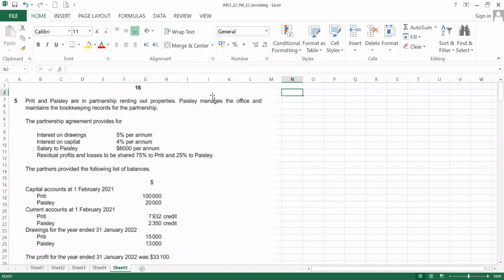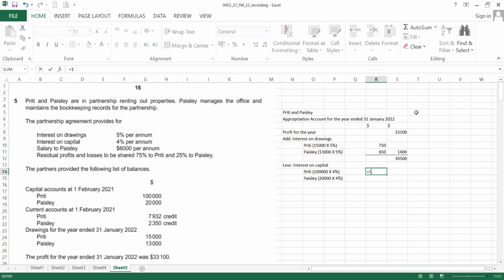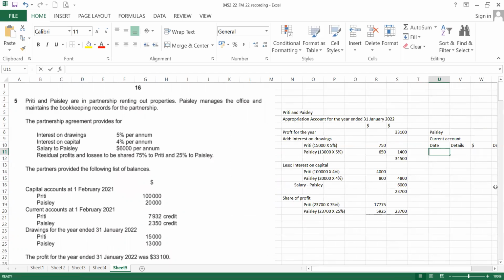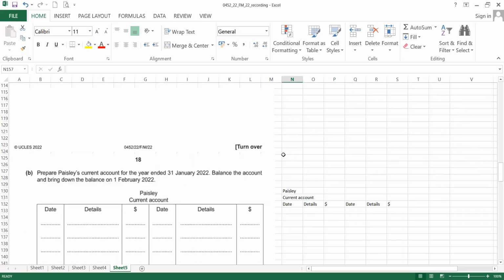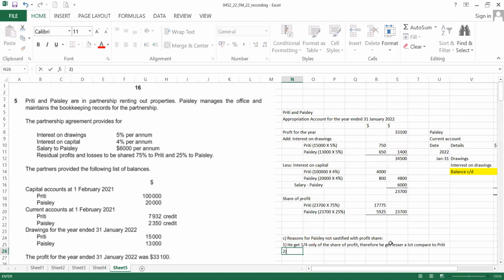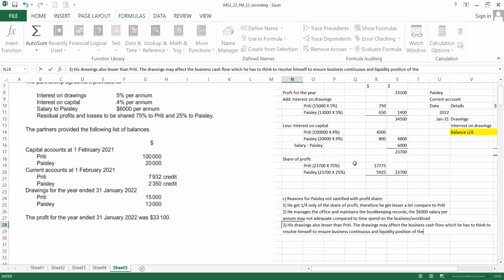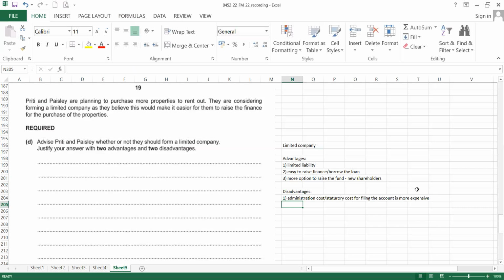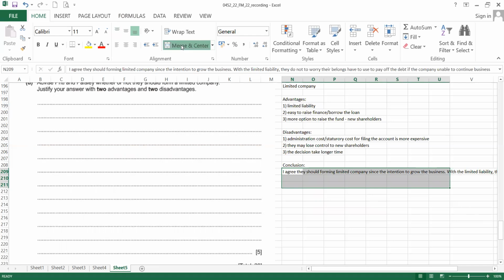0452 22 FM 22 Q5 Partnership